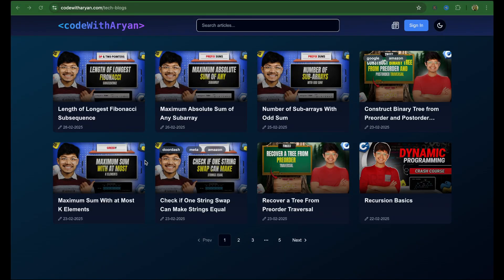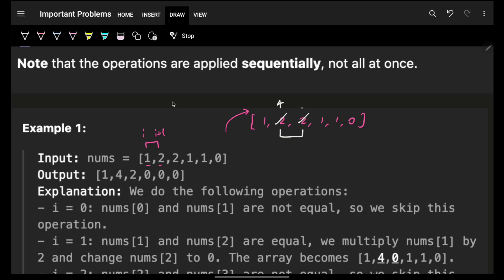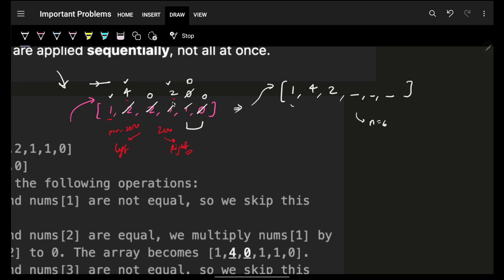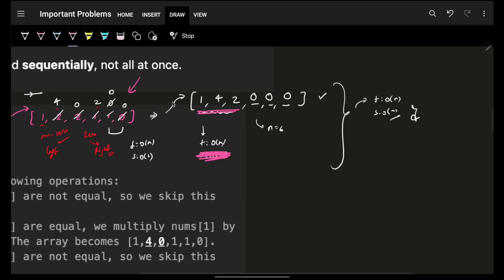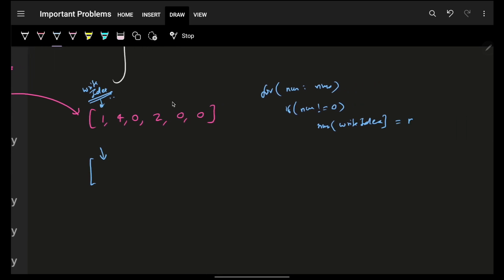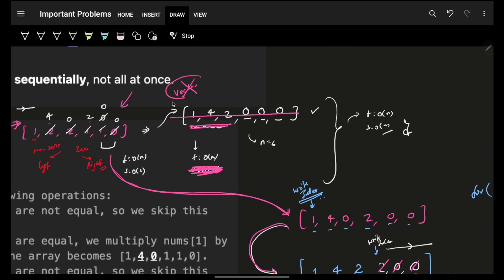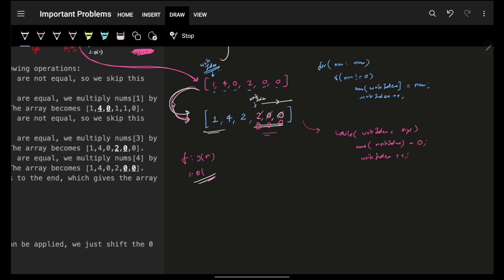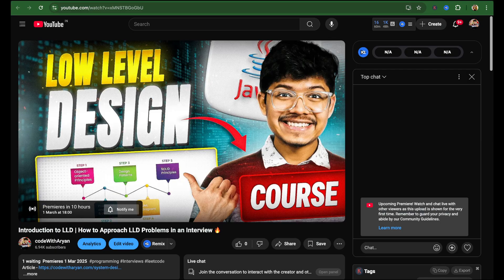2460. Apply Operations to an Array | Arrays | 2 Approaches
✨ Timelines✨
0:00 - Problem Explanation
1:12 - Intuition & Brute Force
4:28 - Most Optimial (Space Optimised)
9:21 - Code Explanation